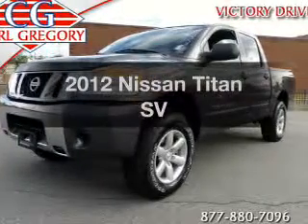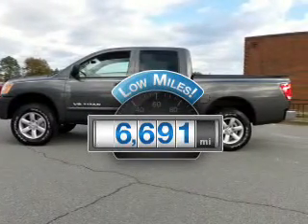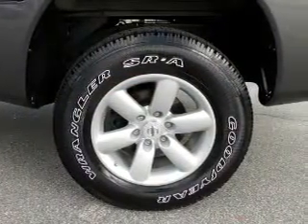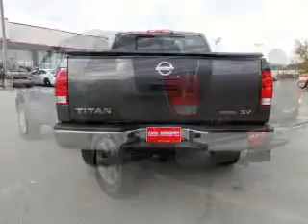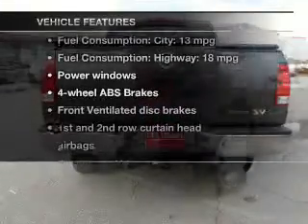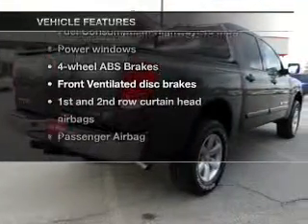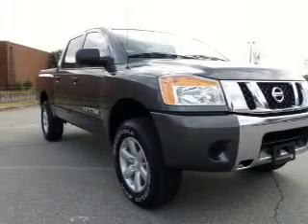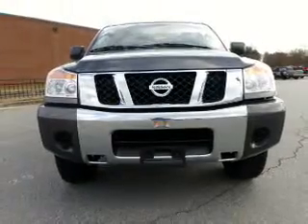2012 Nissan Titan - Columbus GA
Year: 2012
Make: Nissan
Model: Titan
Trim: SV
Engine: 5.6 liter 8 cylinder 32 valve
Transmission: 5-Speed Automatic
Color: Gray
Mileage: 6691
Address:
2201 Victory Dr